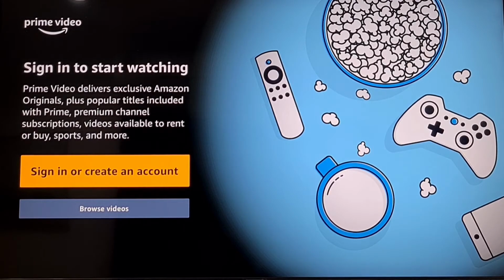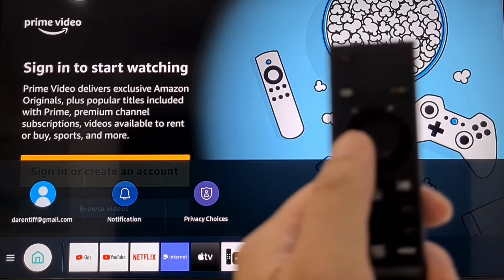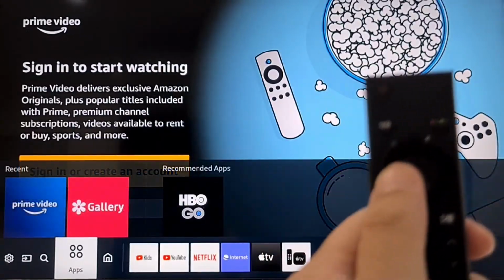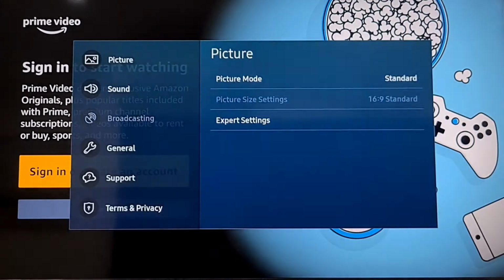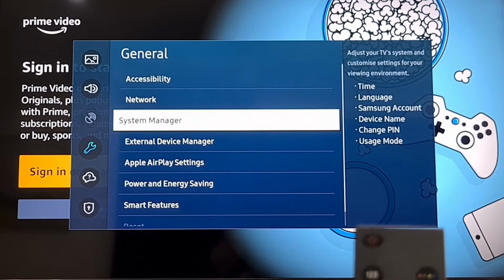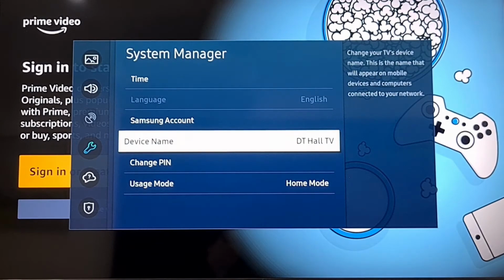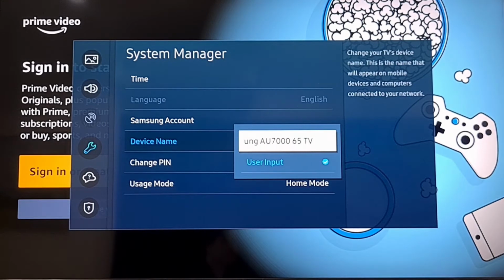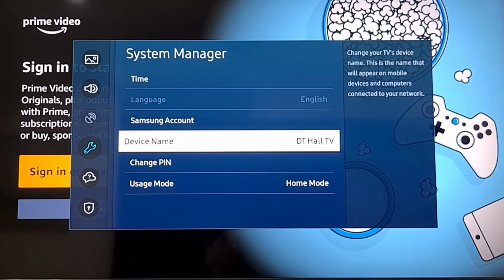Samsung TV TU8000 - How to Rename your TV Display Name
This will show how you can rename your  Samsung TV. This will be useful when you want to cast content from mobile to TV, especially when you have more than one TV.